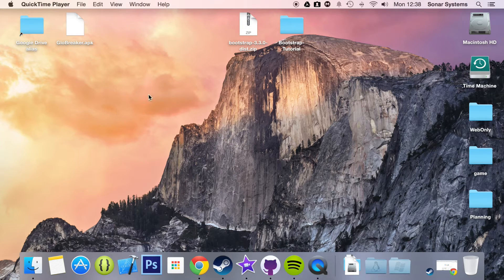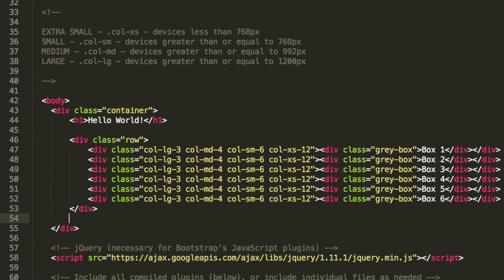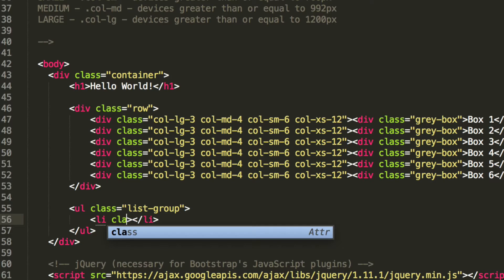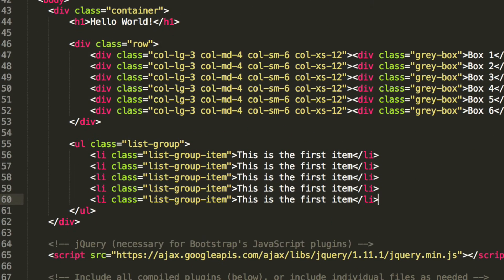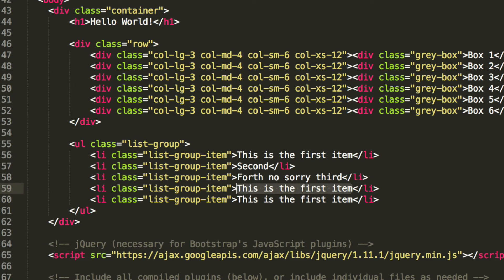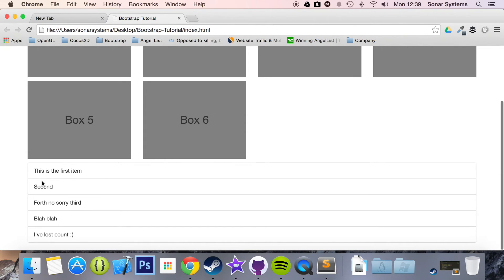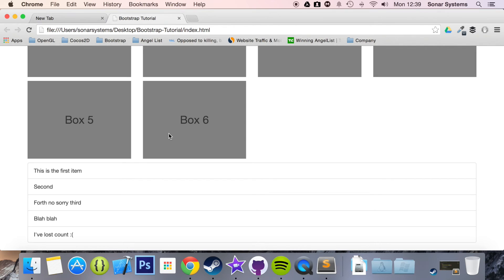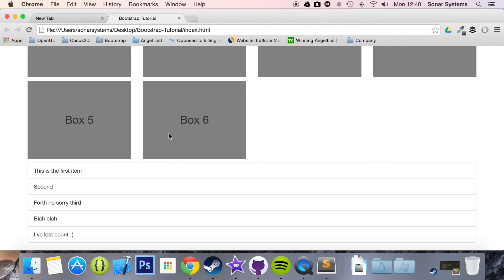Bootstrap 3 Tutorial 68 - List Groups